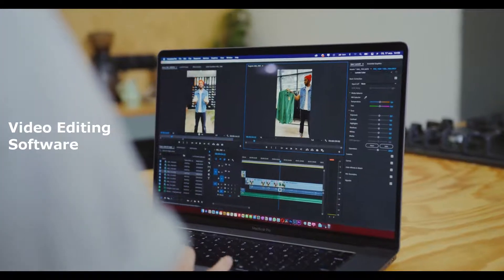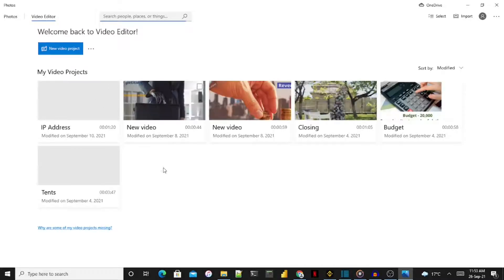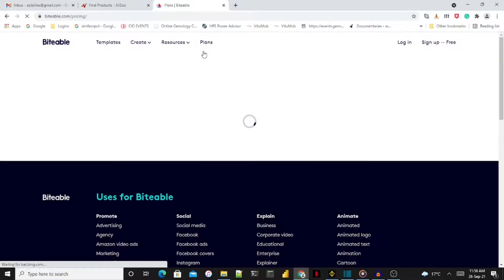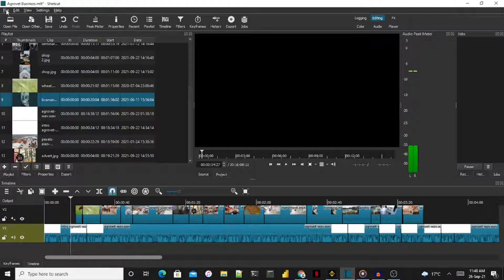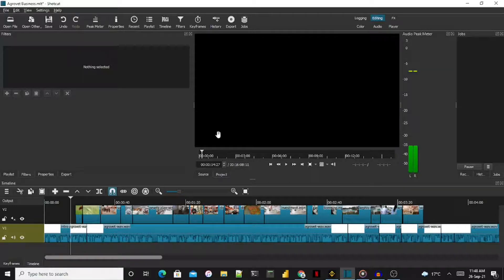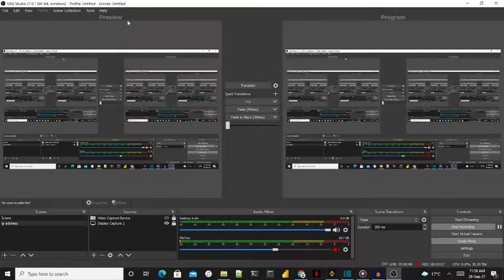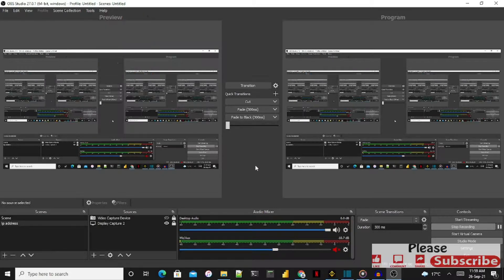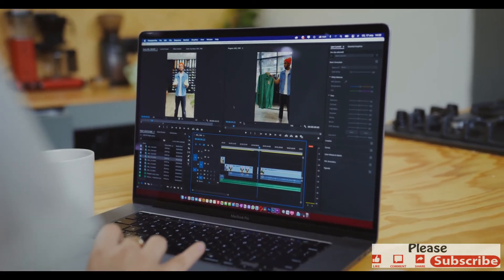Video editing software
Many video and graphical editing tools are available. It's advisable to focus on one or two.  Most functions and features are the same for all the editors.

Software Used.